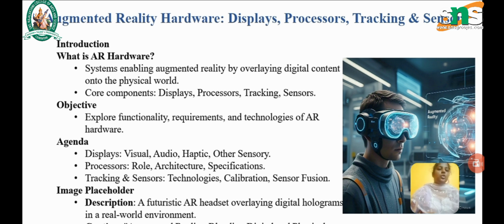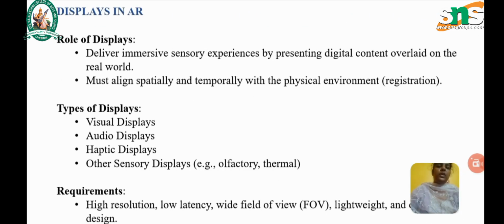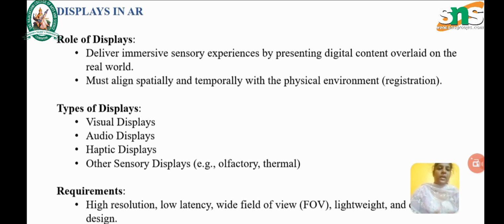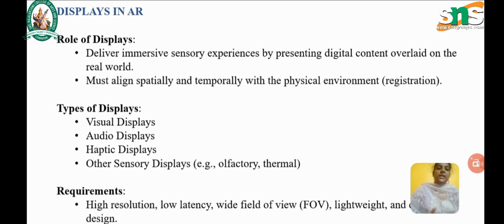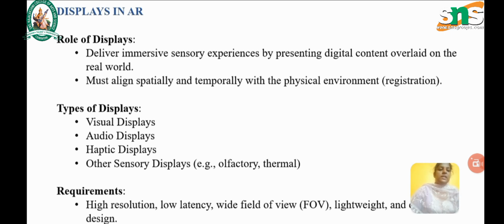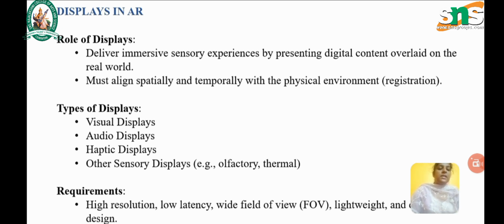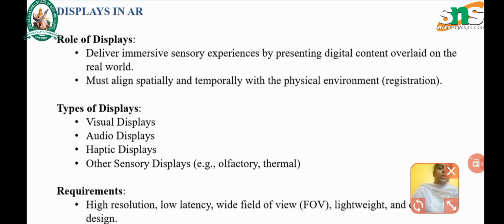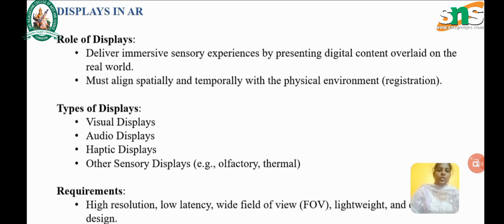Displays in Augmented Reality|SNS Institutions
In this session, we’ll dive deep into Displays in Augmented Reality (AR) – the core technology that makes AR experiences possible by blending the digital world with our real environment.

Here’s what you’ll learn in this video:
✅ Role of displays in AR – how they align digital objects with the real world
✅ Types of displays – visual, audio, haptic, and sensory
✅ Key requirements – resolution, latency, FOV, and comfort
✅ Characteristics – including resolution, field of view, latency, and the vergence-accommodation conflict
✅ Real-time example – IKEA Place app and how it uses AR displays to help customers

This video is perfect if you’re a student, tech enthusiast, or AR beginner who wants to understand how AR displays work in detail.